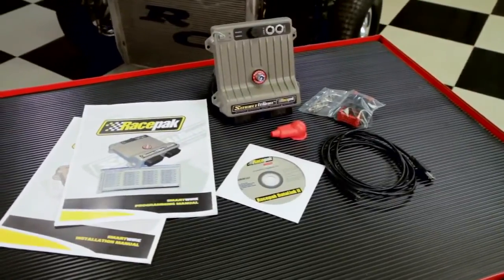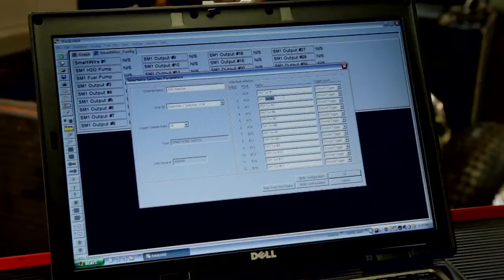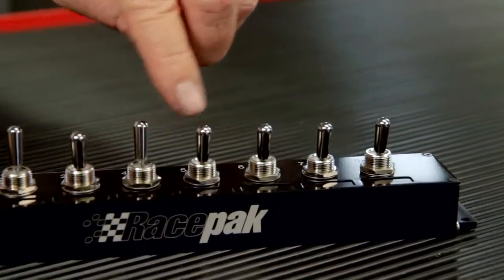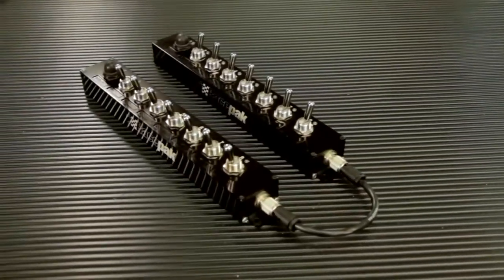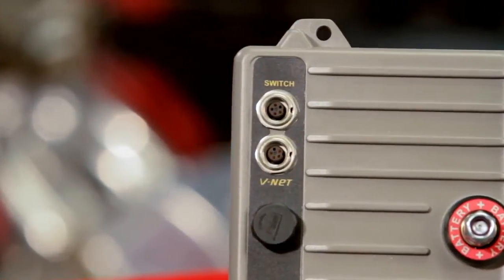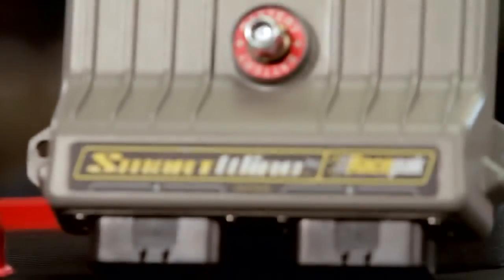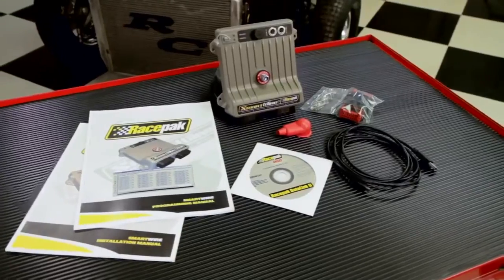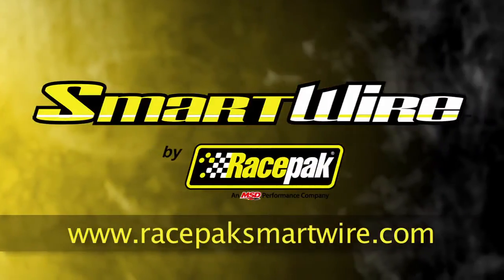SmartWire Applications: Circuit and Road Racing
In this video Sarah Burgess explains the advantages of using the SmartWire for circuit and road racing applications. After watching this video you will never use anything else! Haltech ECUs are fully compatible with SmartWire providing a total racing solution.